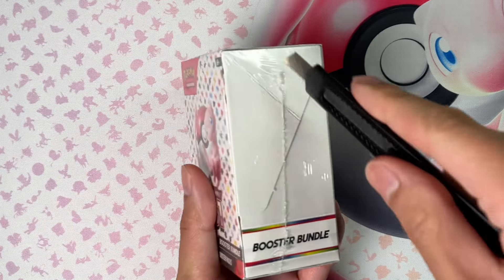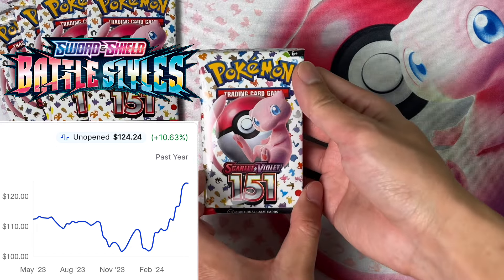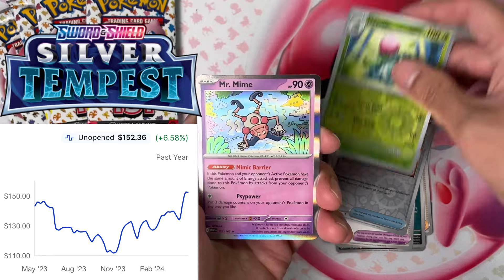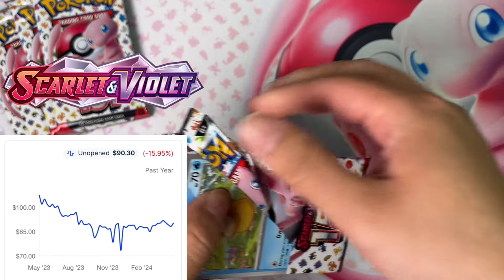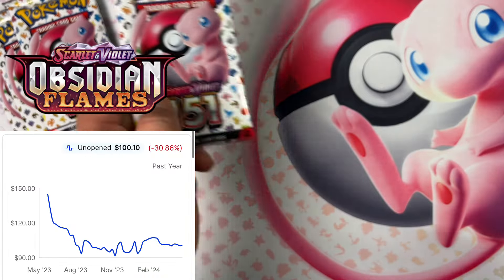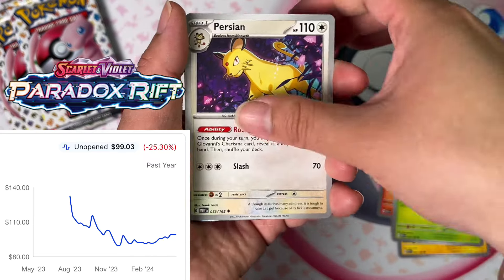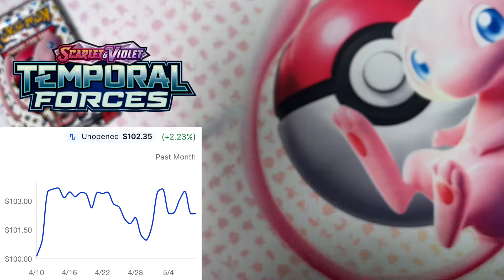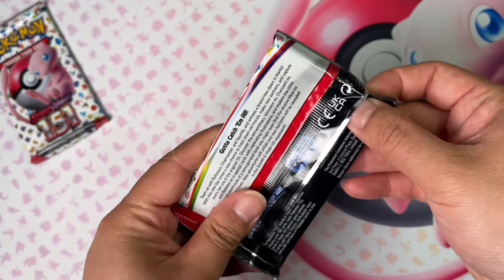Undervalue Pokemon Sealed Products To Invest In Now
With SWSh booster boxes selling out and rising quickly in price. I think it's time to focus on undervalued sets in Scarlet and Violet Era. First lesson I learned from buying sealed product is to buy it as its lowest point possible and that tends to be after the first way of product drops.

Amazon for you next purchase

Music is the property of GameChops and its producers